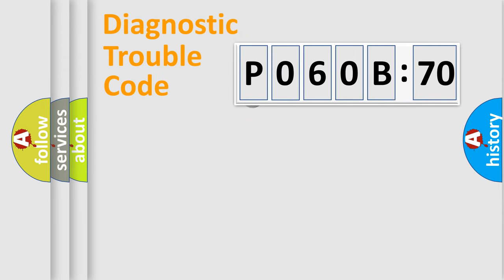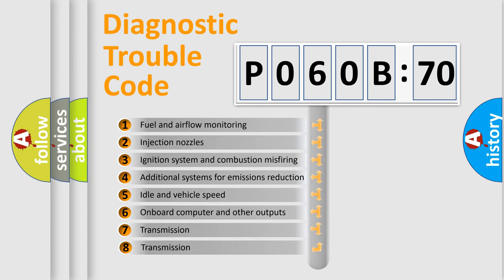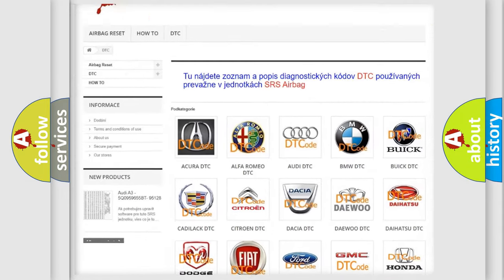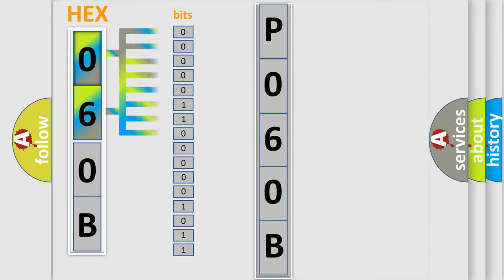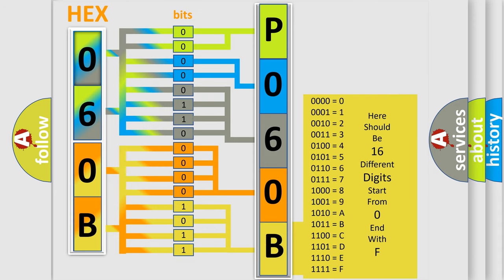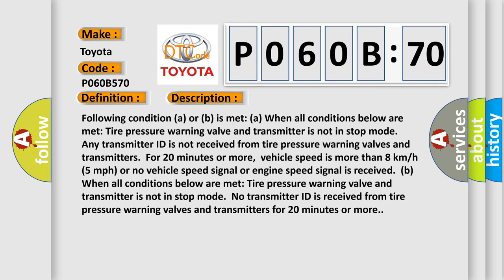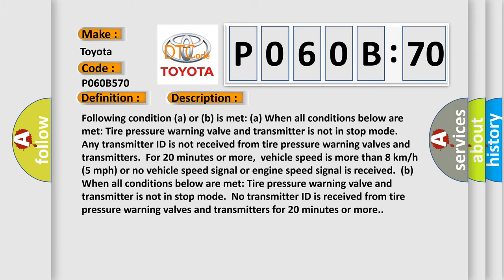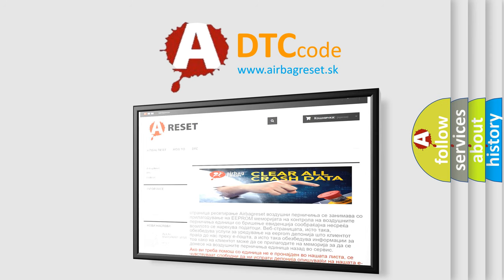DTC Toyota P060B-570 Short Explanation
Contents:
0:21 Basic DTC analysis according to OBD2 protocol standard.
1:48 Insight into programming
2:58 A diagnostically understandable description of the Diagnostic Trouble Code
3:05 Basic error definition

Make:
Toyota
Code:
P060B 570
Definition:
No Signal from Transmitter ID1 in Main Mode
Description: